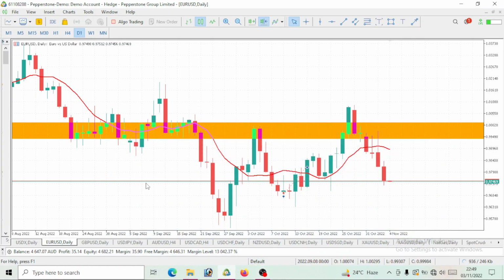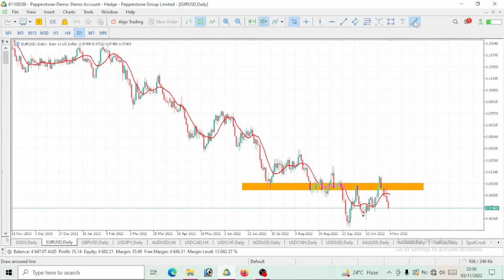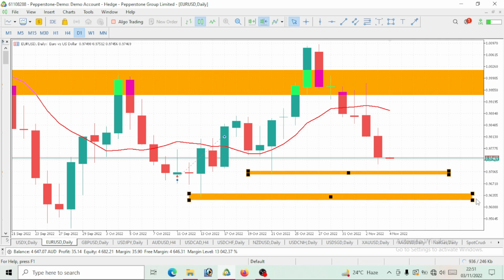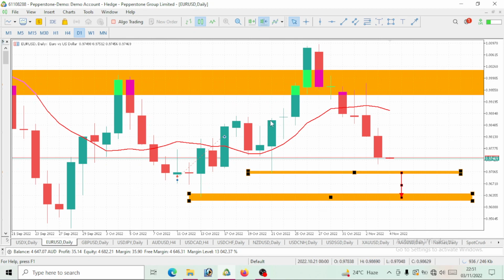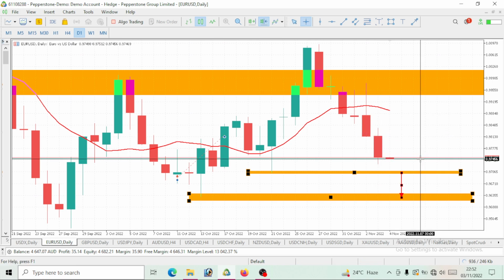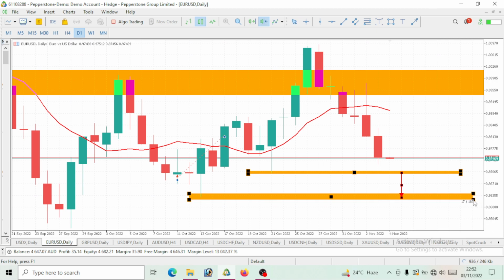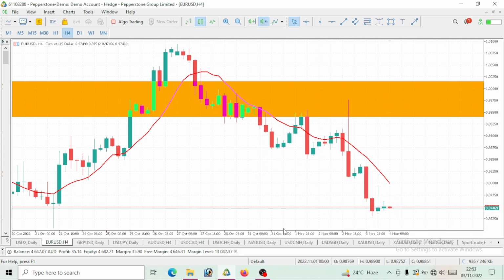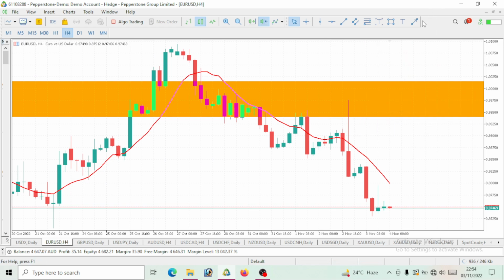EURUSD Analysis Today | NOVEMBER 04 2022 | EURUSD Forecast | EUR/USD Technical Analysis